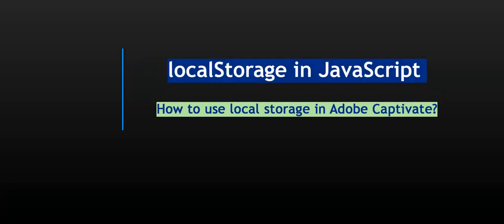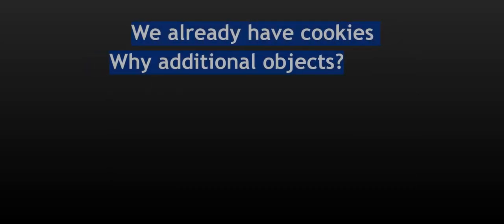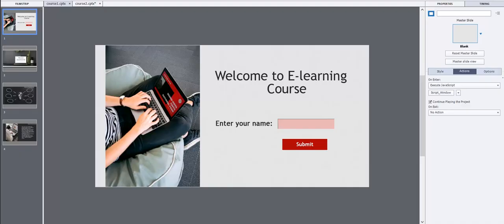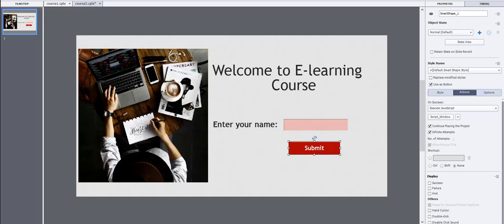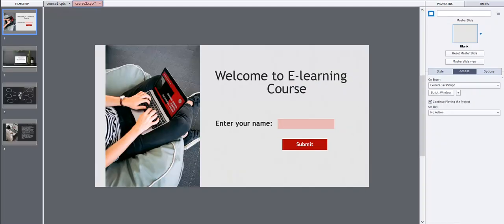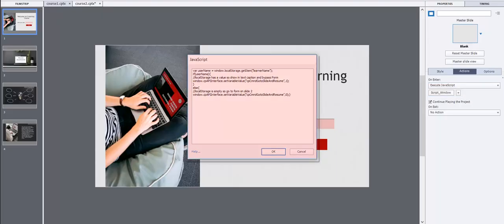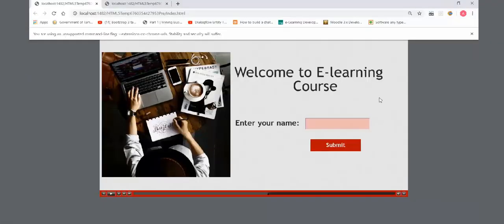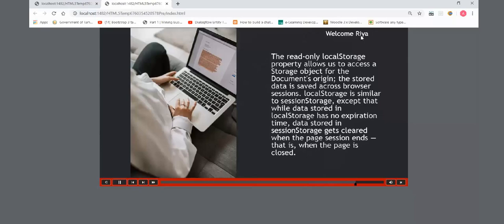Local storage in Adobe Captivate using Java Script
How to get username dynamically in the course or module using Captivate’s Common JavaScript Interface?